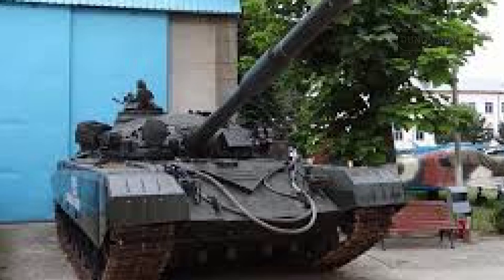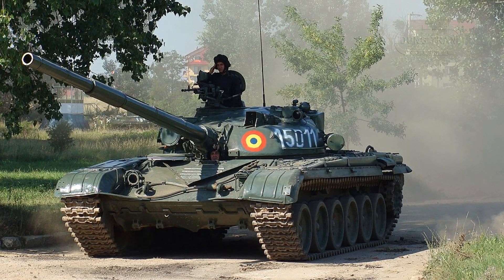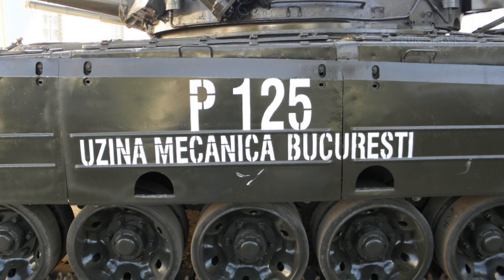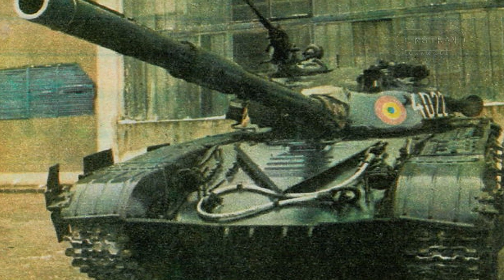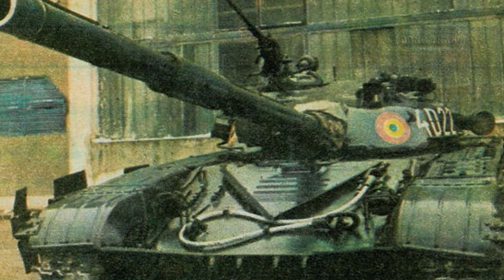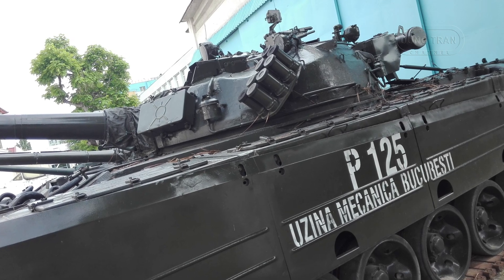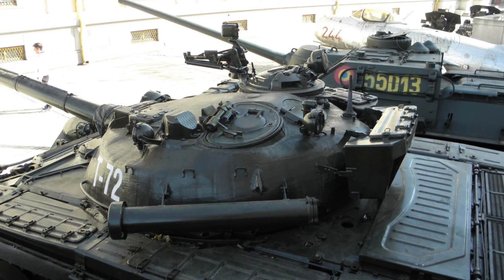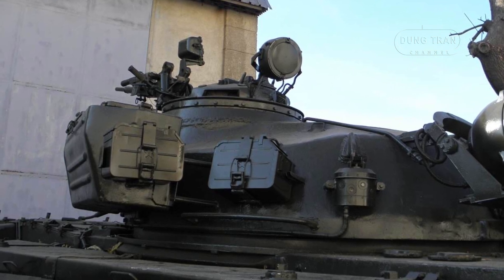TR-125: Romania's Bold Attempt to Redefine the T-72 Main Battle Tank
Discover the story of the TR-125, Romania's ambitious attempt to develop an indigenous main battle tank based on the Soviet T-72M. Aimed at reducing dependence on Soviet imports, the TR-125 featured innovative upgrades, including a stretched hull, reinforced armor, and a powerful 8VSA3 diesel engine. With a domestically produced 125mm smoothbore gun and advanced design features, it represented Romania's drive for self-sufficiency in defense.

Despite significant engineering achievements, the TR-125 project was ultimately canceled in 1991 due to economic and political challenges. Only a handful of prototypes were built, leaving its legacy as a symbol of Romania's determination to modernize its military capabilities during the Cold War. Dive into the fascinating history of this unrealized tank and its impact on Romanian defense innovation.